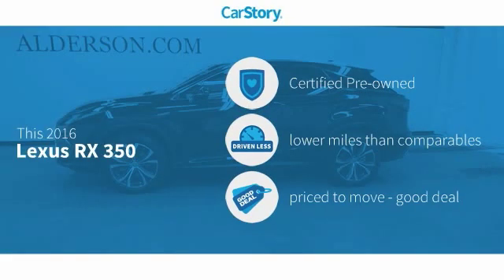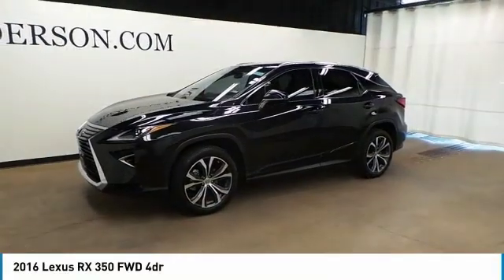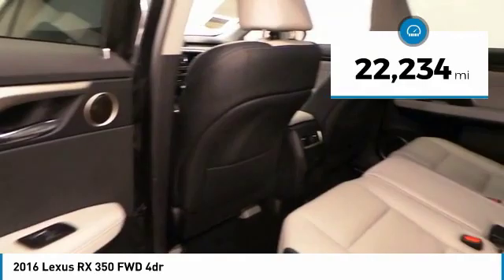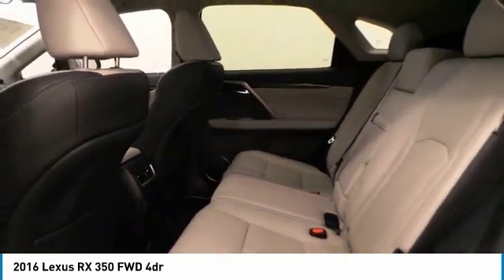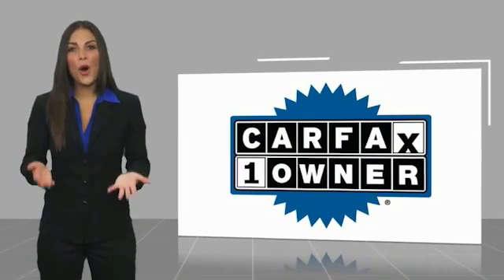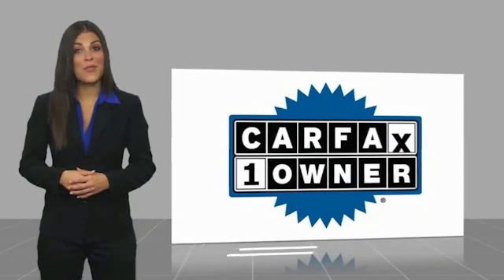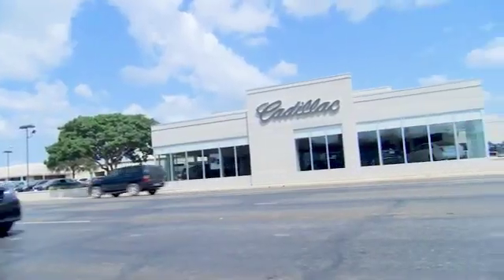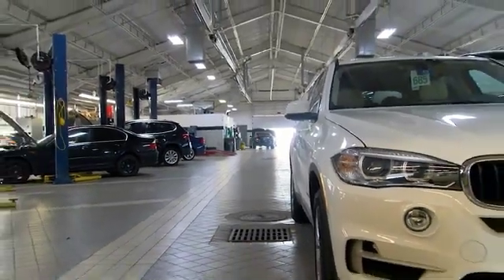2016 Lexus RX 350 Lubbock Texas 35769A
2016 Lexus RX 350 FWD 4dr

1210 19th St.

Local Trade, Non Smoker, Moonroof, Leather, Navigation System. Odometer is 10631 miles below market average! Clean CARFAX. Certified. L/Certified Details: * Roadside Assistance * Includes Rental Car and Trip Interruption Reimbursement * 161 Point Inspection * Vehicle History * Warranty Deductible: $0 * Limited Warranty: 24 Month/Unlimited Mile beginning after new car warranty expires or from certified purchase date CARFAX One-Owner. Caviar 2016 Lexus RX 350 FWD 8-Speed Automatic 3.5L V6 DOHC 24V 20/27 City/Highway MPG Awards: * 2016 IIHS Top Safety Pick+ * 2016 KBB.com Best Resale Value Awards * 2016 KBB.com Brand Image Awards Today, Alderson Auto Group represents five luxury brands, and the Alderson name continues to be synonymous with family, integrity, community, relationships and service - all part of the vision and foundation that Walter Alderson believed in and built his legacy on. Seventy years later, those principles are still thriving today under the leadership of the next generation of the Alderson family, and we look forward to pioneering another 60 years as leaders of the luxury auto market in West Texas. Call or come see us! You will love the way we do business or visit us Reviews: * Impeccably crafted and attractively designed cabin; supremely quiet; appealing ride and handling balance with F Sport; strong value for the segment. Source: Edmunds